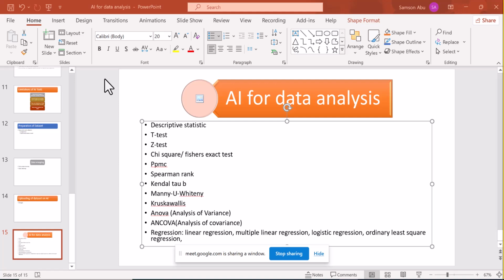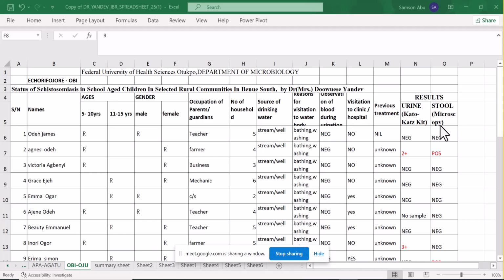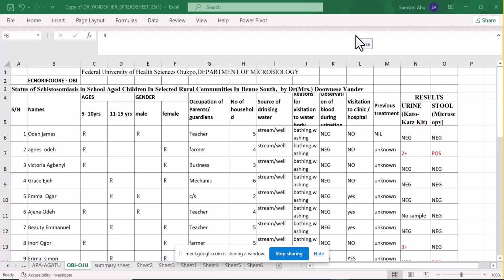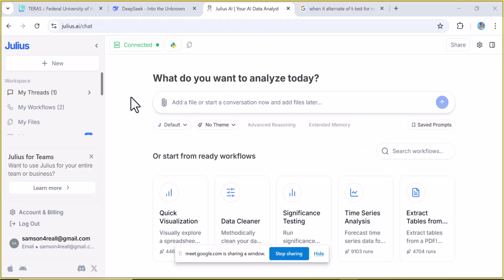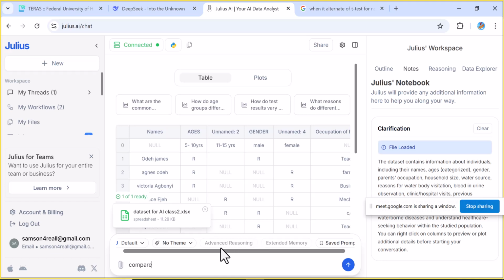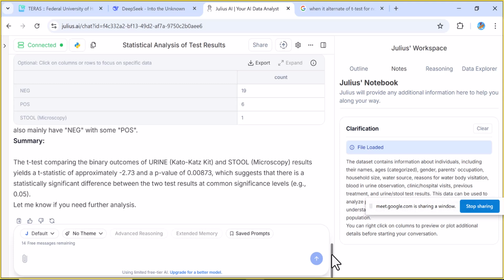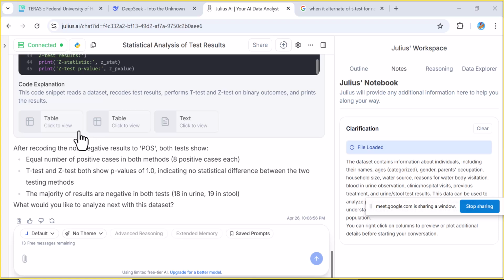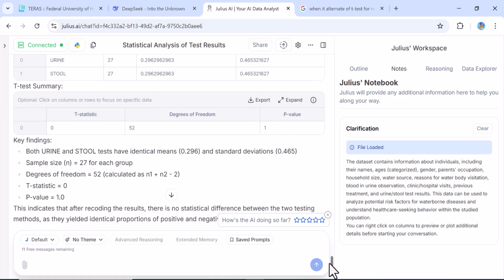How calculate significant difference using JULIUS AI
✨ Learn how to easily calculate significant differences using JULIUS AI in this must-watch tutorial! 🧠🔍 Whether you're a beginner or a pro, this step-by-step guide will empower you to analyze data like never before. Discover the incredible features of JULIUS AI and how it streamlines your analysis, delivering results with speed and accuracy! 💡✨ Make complex calculations a breeze and unlock the secrets behind your data. Click play and join the data revolution today!